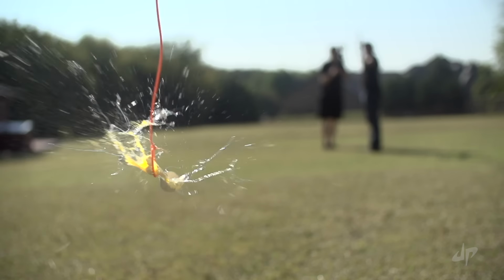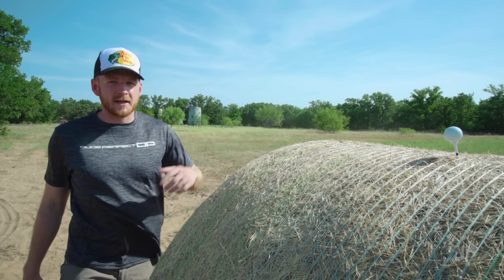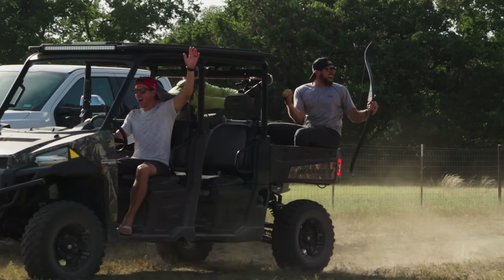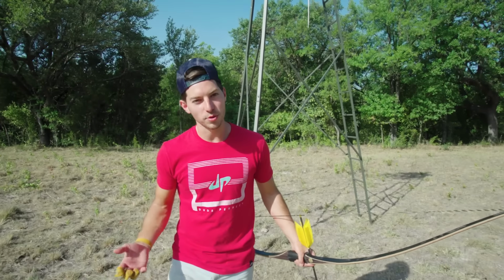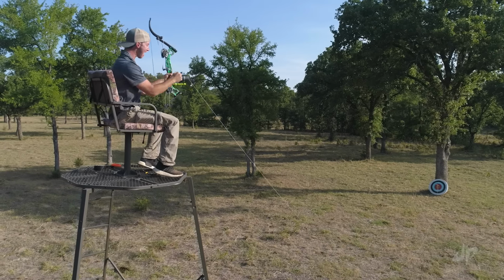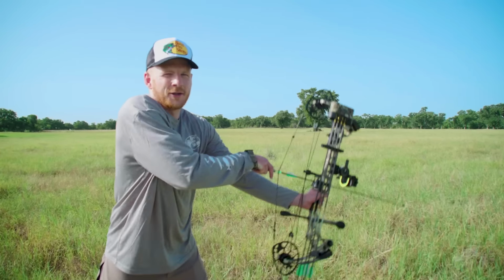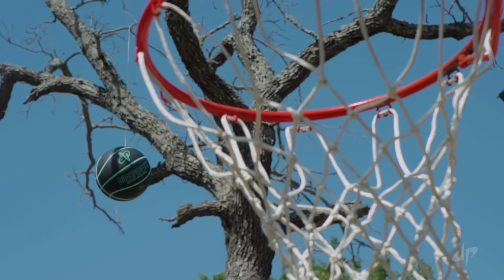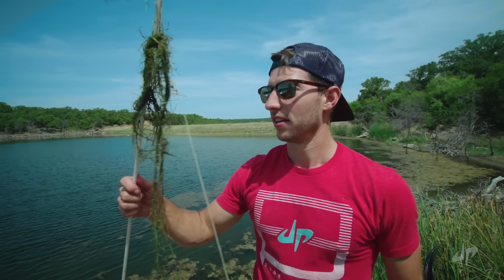Archery Trick Shots 2 | Dude Perfect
Time to take archery trick shots to a whole new level!

Play our NEW iPhone game!

In between videos we hang out with you guys on Instagram, Snapchat, Twitter, and Facebook so pick your favorite one and hang with us there too!

Do you have a GO BIG mindset?
See for yourself in our book "Go Big."

A special thanks to those of you who play our iPhone Games and read our book. You guys are amazing and all the great things you tell us about the game and the book make those projects so worthwhile for us!

Dude Perfect BOOK - "Go Big"

Comment: Bring back panda!

As always...Go Big and God Bless!
- Your friends at Dude Perfect

5 Best Friends and a Panda.
If you like Sports + Comedy, come join the Dude Perfect team!

Best known for trick shots, stereotypes, battles, bottle flips, ping pong shots and all around competitive fun, Dude Perfect prides ourselves in making the absolute best family-friendly entertainment possible! Welcome to the crew!

Pound it. Noggin.
- Dude Perfect